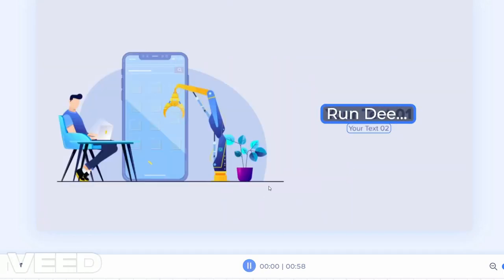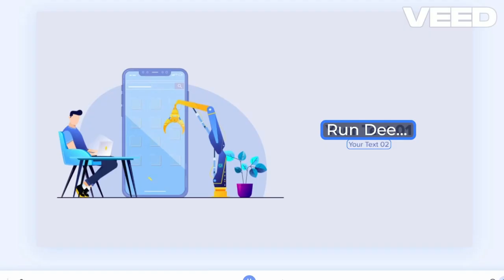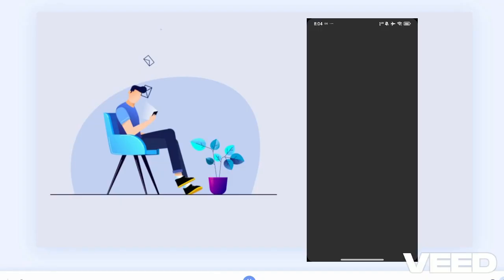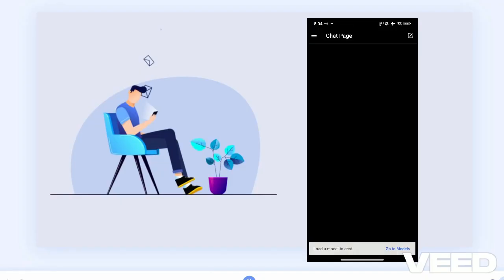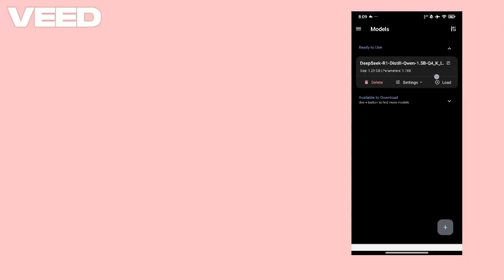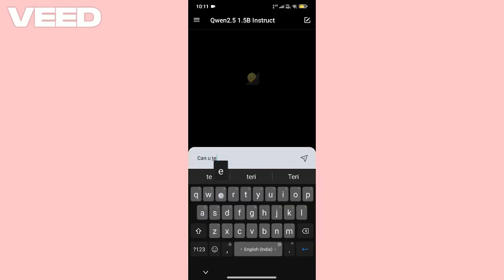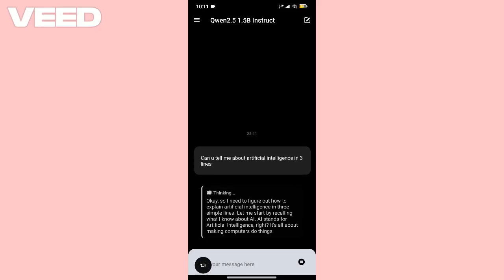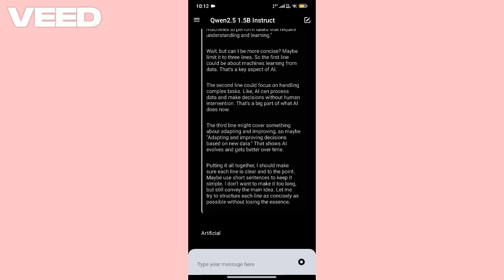Run Deepseek R1 AI Locally on Android Phone Without Internet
In this video, I'll show you how to run Deepseek R1 locally on your Android phone using the PocketPal app—completely offline!

Download this Uncensored version
DeepSeek-R1-Distill-Qwen-1.5B-uncensored-GGU
1.29GB

My Device Redmi Note 13 5g
Close all resource eating apps before using the model